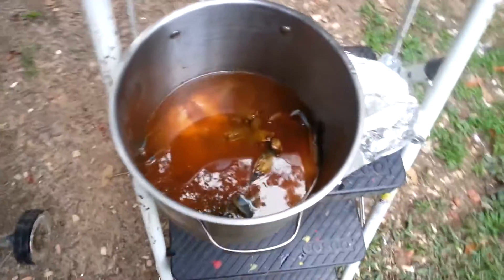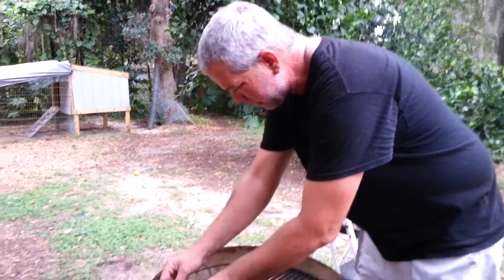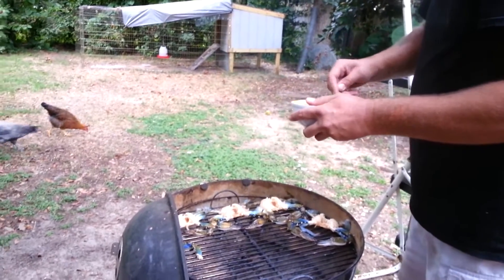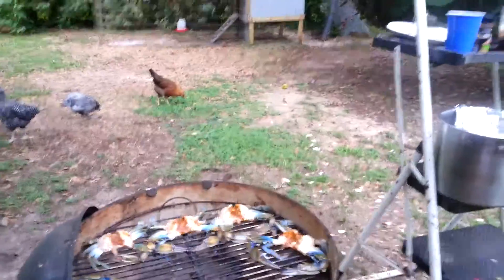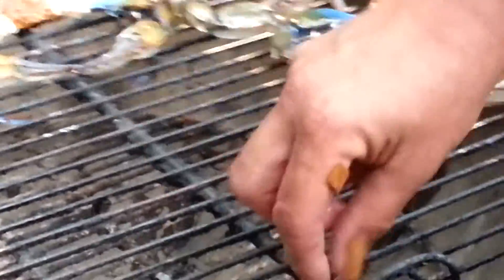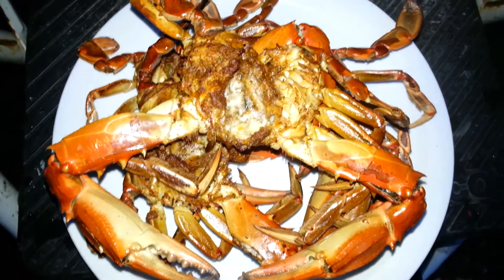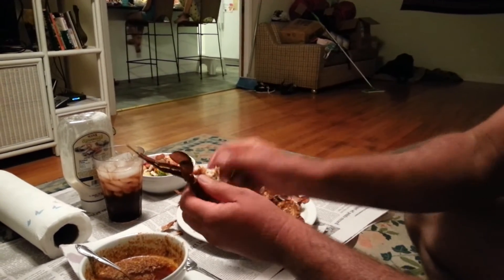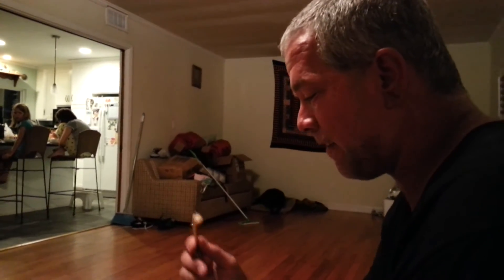Redneck Cooking with Ed, Grilled Florida Blue Crabs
Grilled up some Blue Grabs on the Weber indirect , I used Cherry wood chips for smoke! Dam good Eats. Give it a try you will be glad you did.